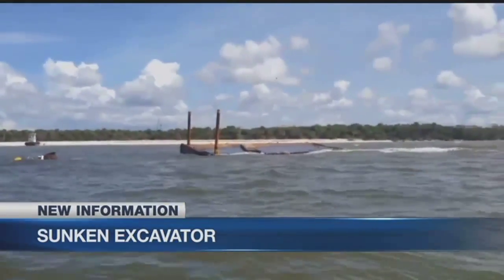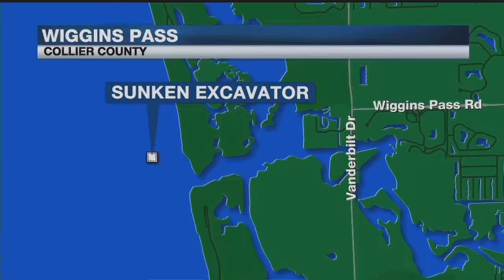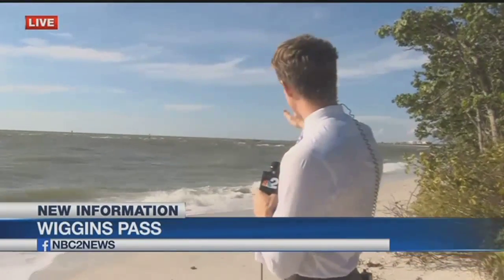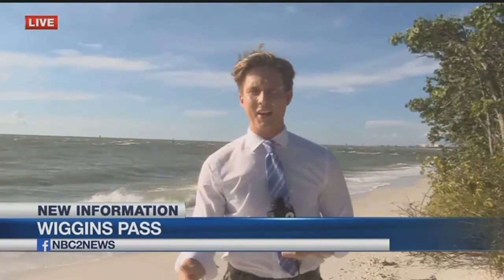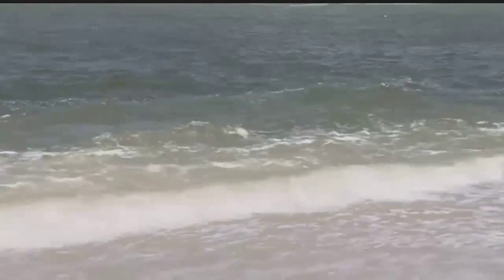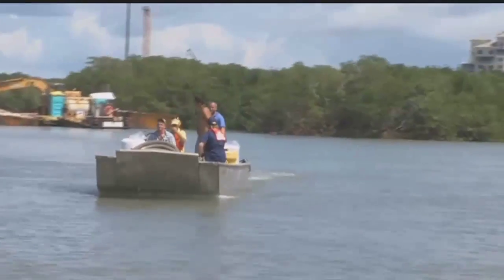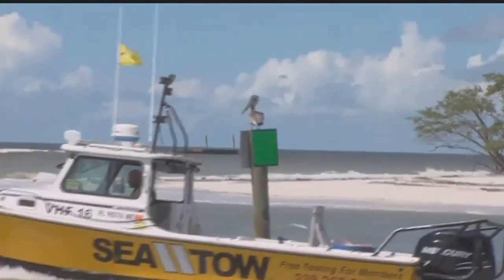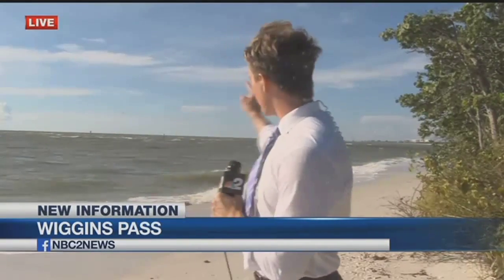Sunken excavator not leaking oil, but removal may take a week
It may still be a week before it leaves the water -- ratcheting up pressure on workers after the Army Corps of Engineers ordered a rapid removal.